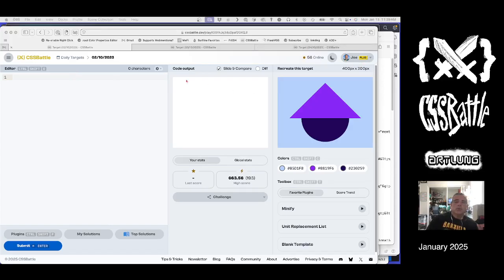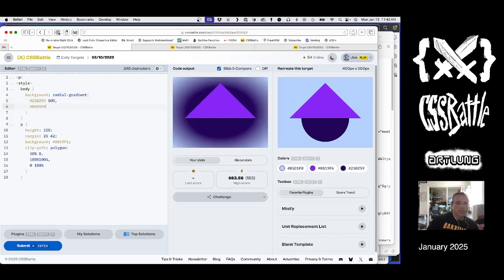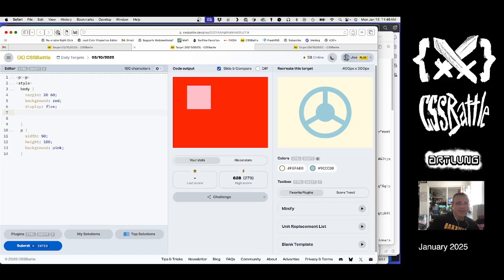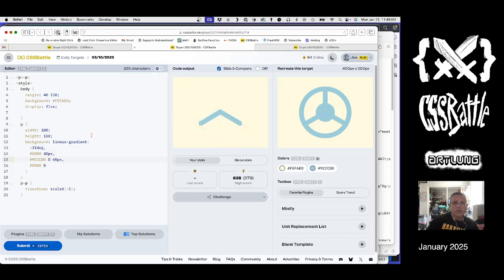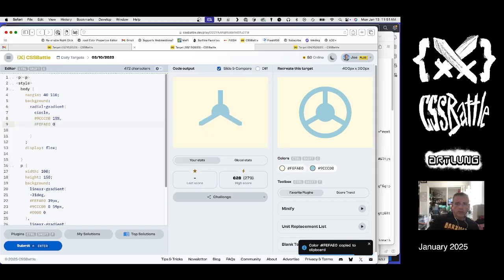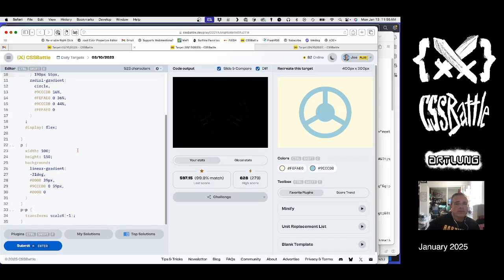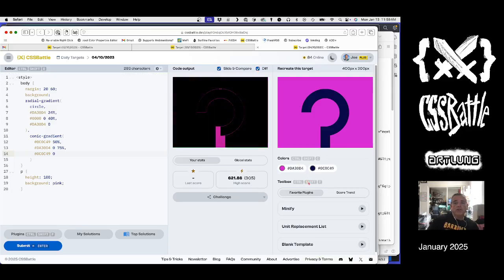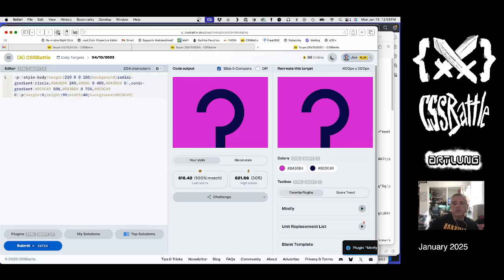CSSBattle for OCTOBER 2, 3, 4 (2023) (RETRO-DAILY CHALLENGE)